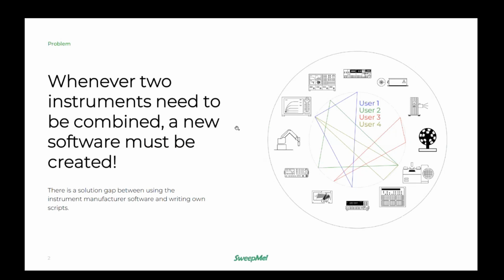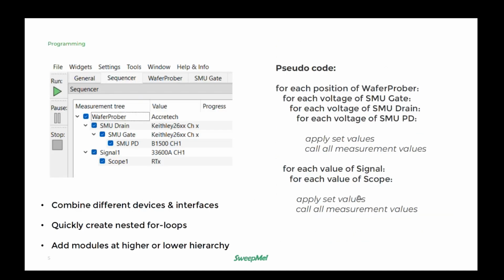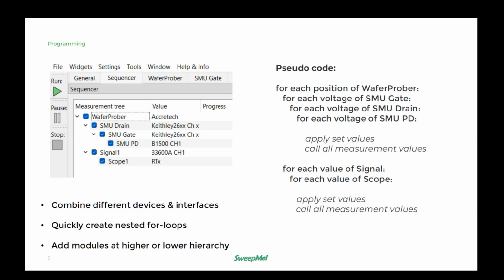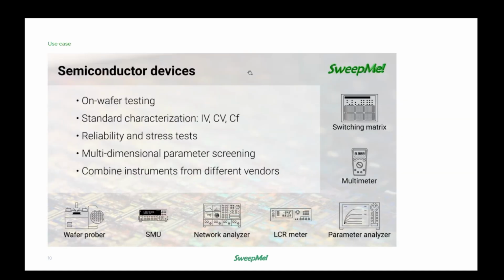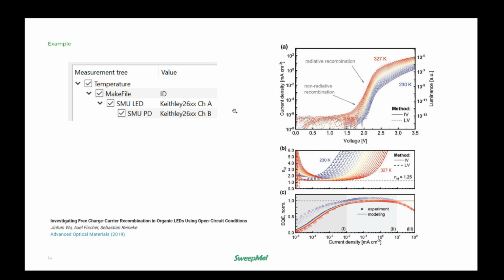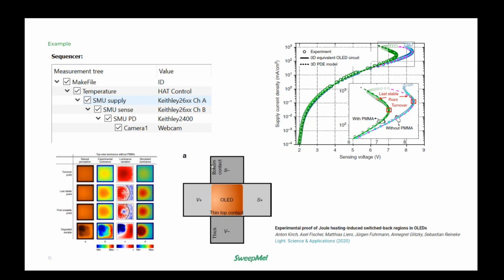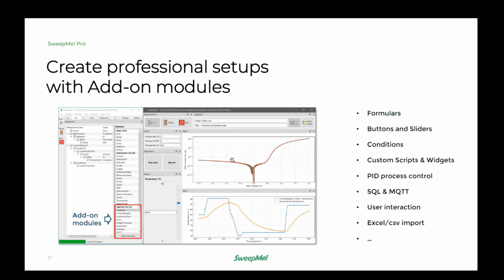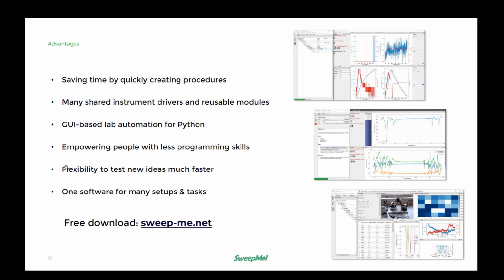SweepMe! - Introduction Web Seminar - Presentation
In this video, we show a short presentation about the problems SweepMe! solves, typical use cases, and advantages of automating your measurements with SweepMe!